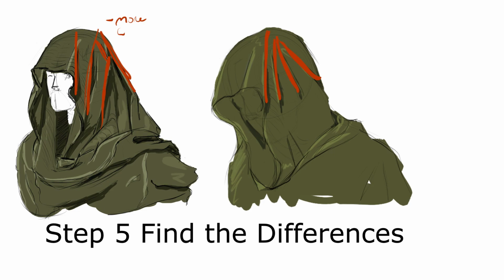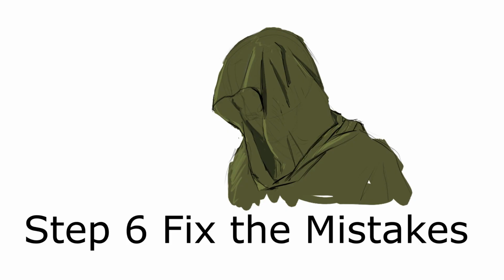Get more out of your References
How to use references so that you can improve as an artist.